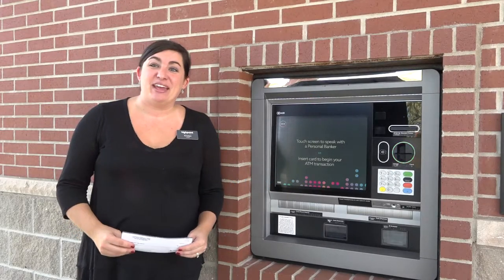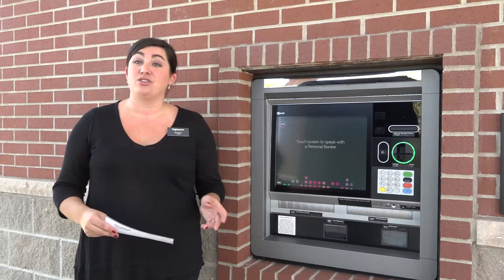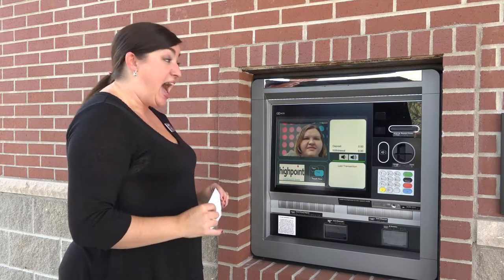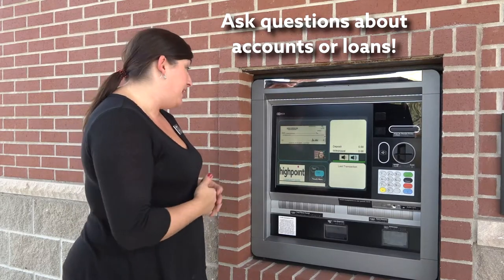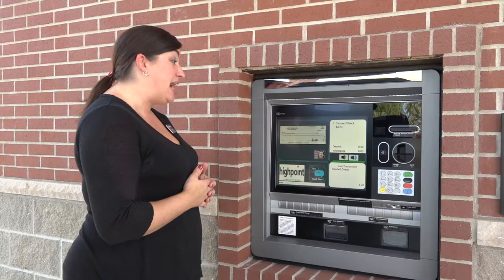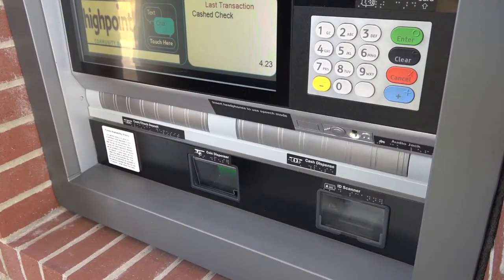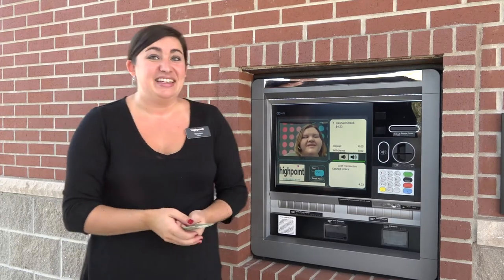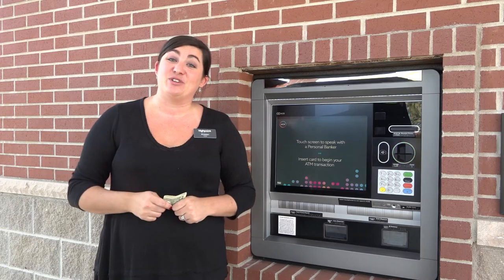Delton ITM (Interactive Teller Machine)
Interactive Teller Machine at our newest location in Delton, MI.